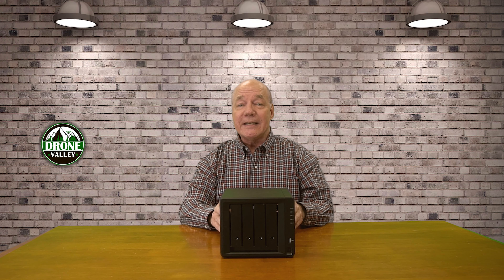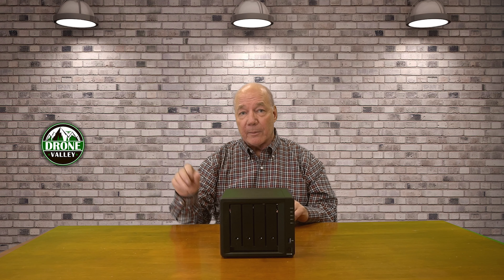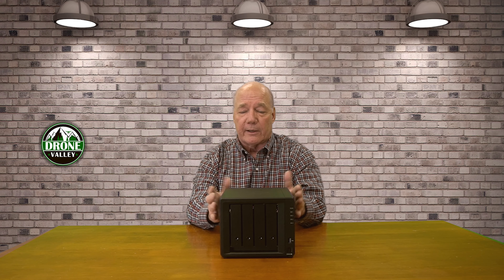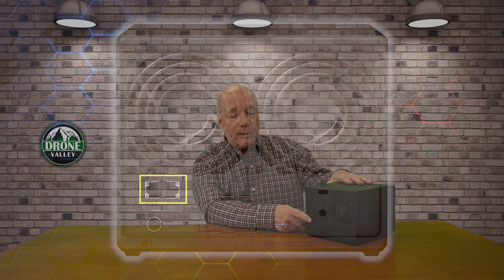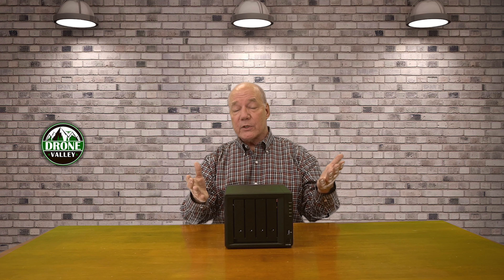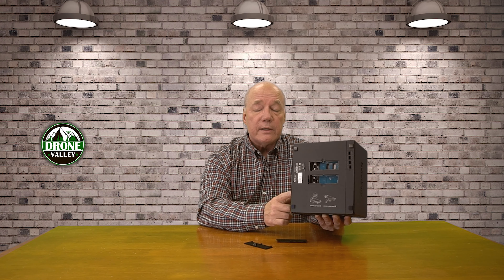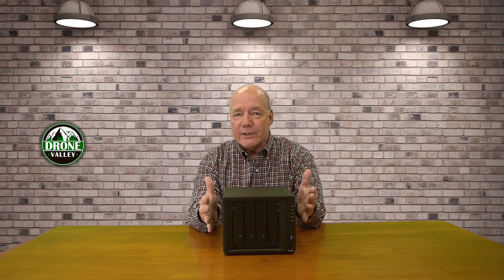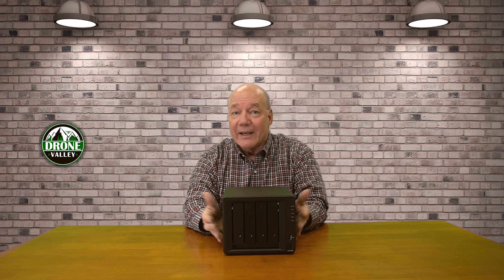Synology DS 923+ Review | More Than Your Average NAS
Synology 923+

The Synology 923+ NAS enclosure provides an easy storage solution for you and the family to share all of your digital files. You can easily access it over your network when you’re home or your portable devices when you’re away. It includes a wide range of software to secure your files as well as providing backup to protect them.